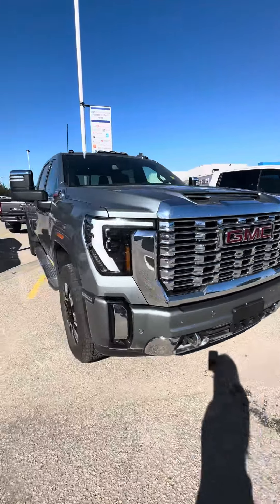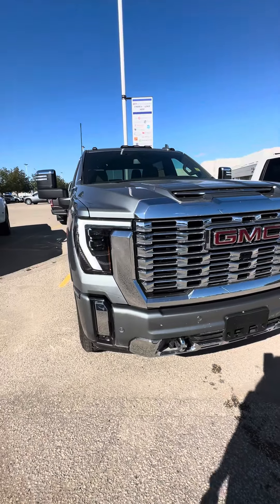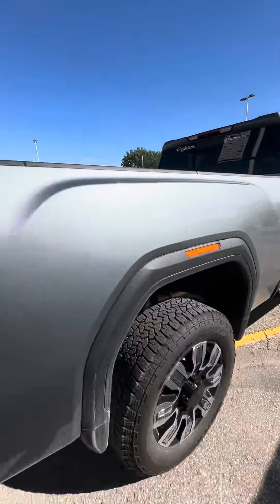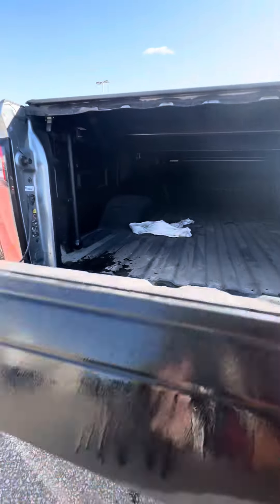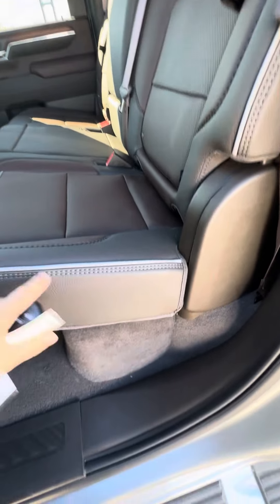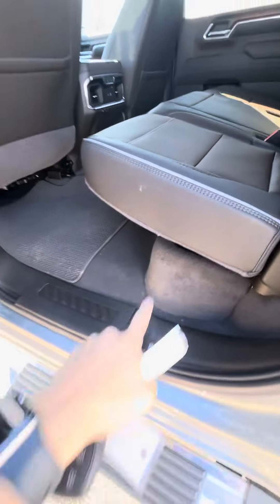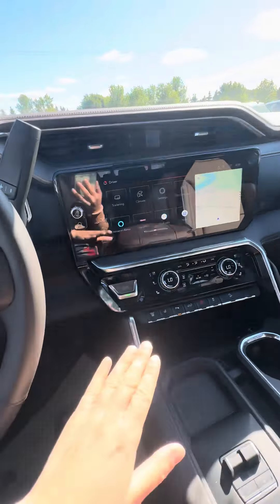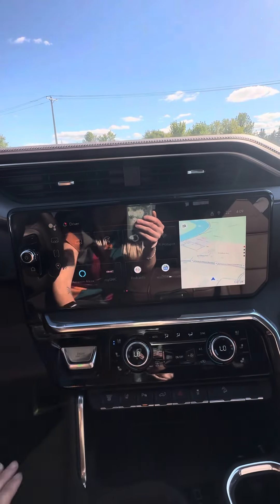2024 GMC 2500HD Denali - Craig Dunn Motor City